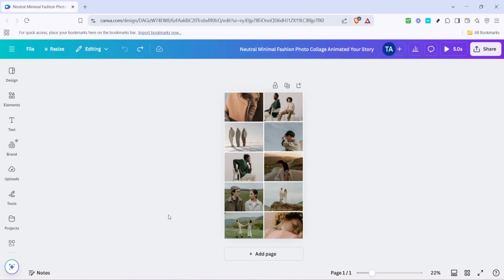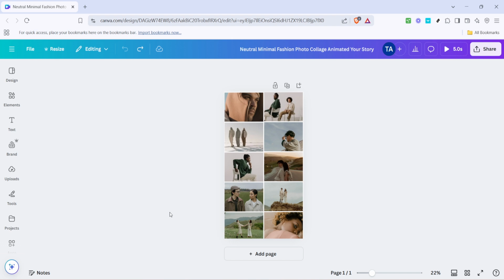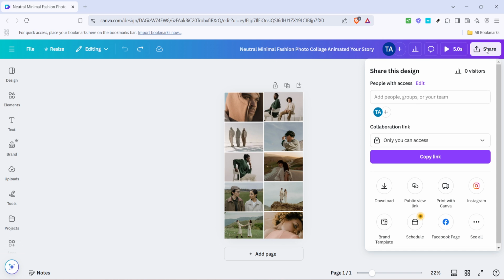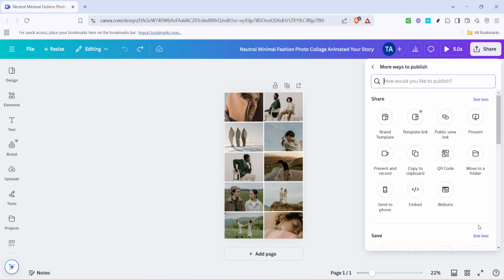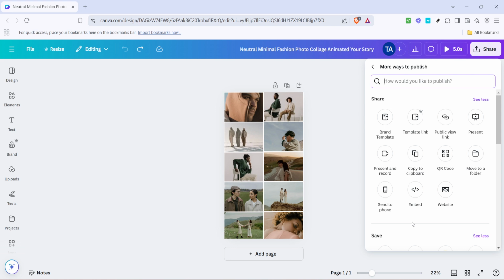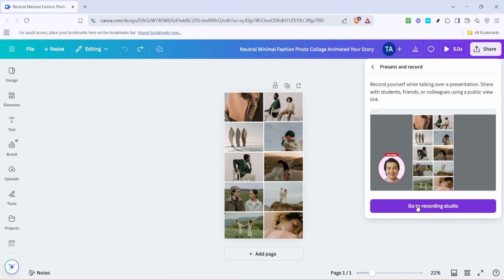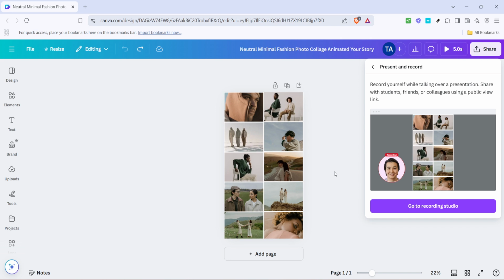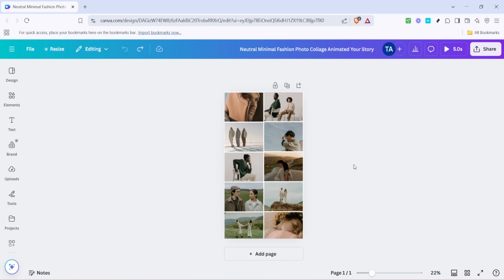How to Record Voiceover in Canva (Full 2025 Guide)